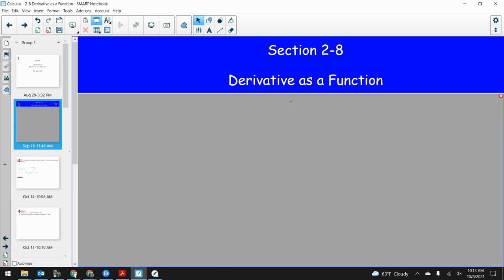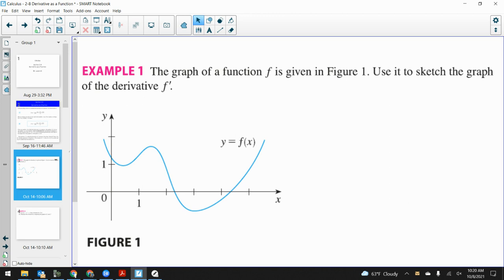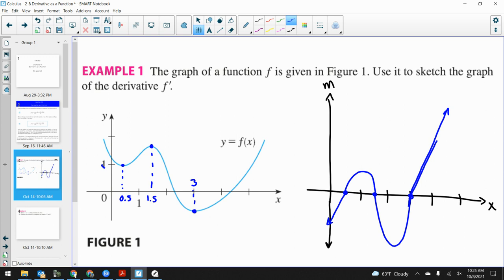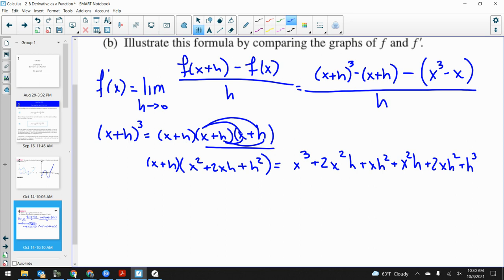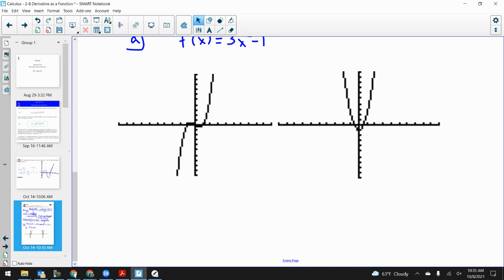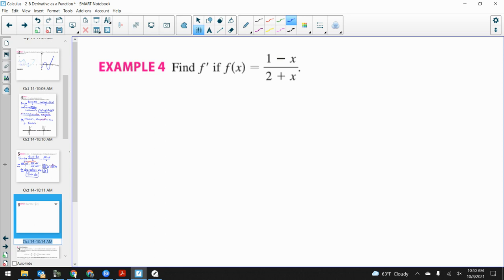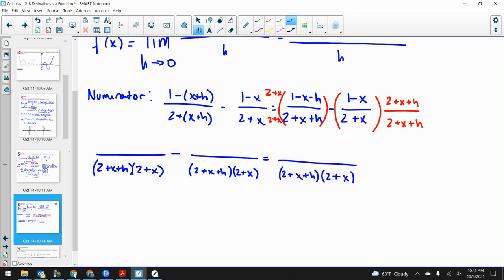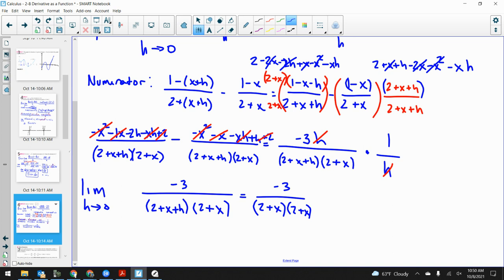Calculus: Section 2-8 Day 1: 10-8-21